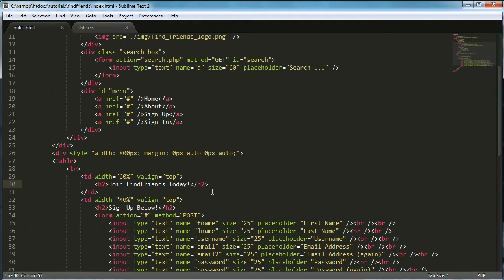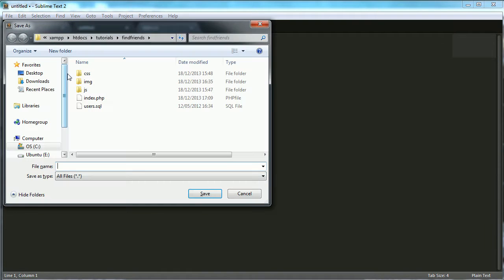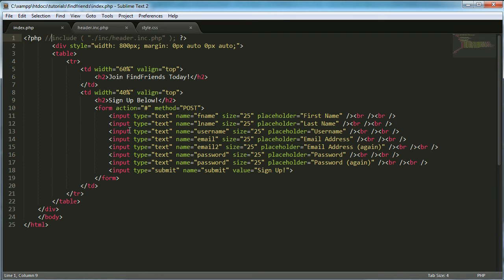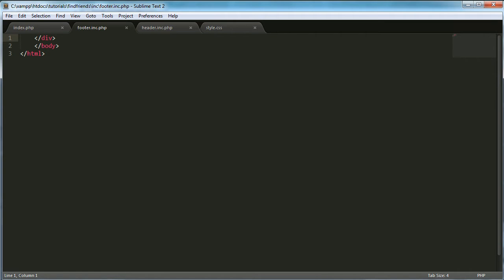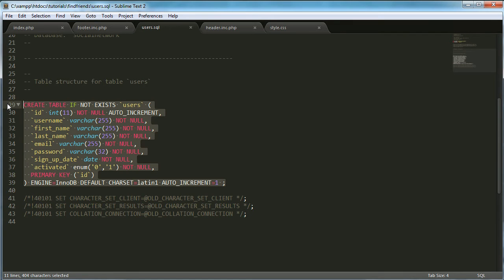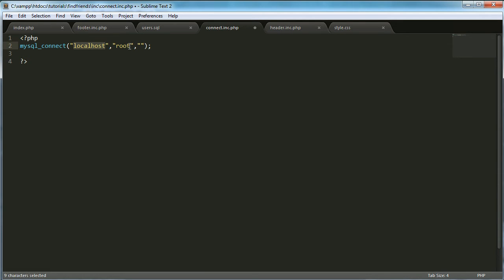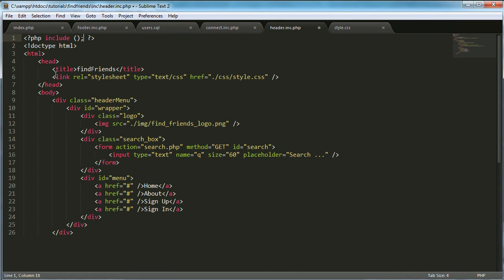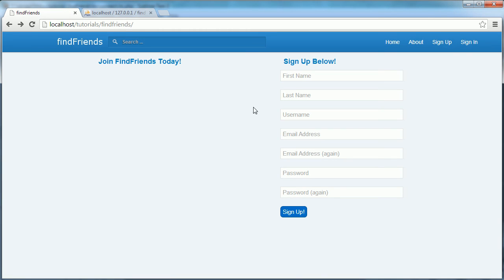How to Make a Social Network from Scratch: Part 6 - Creating the Database (remake)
In this episode we're going to create our database, connect scripts and header files.